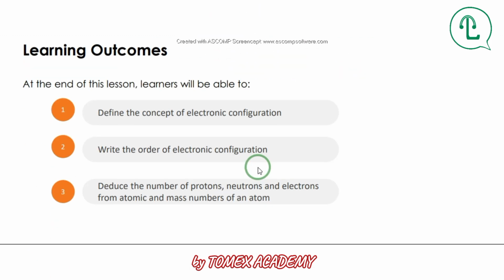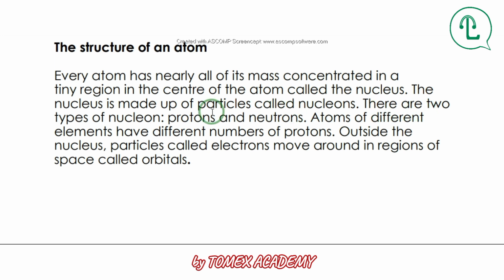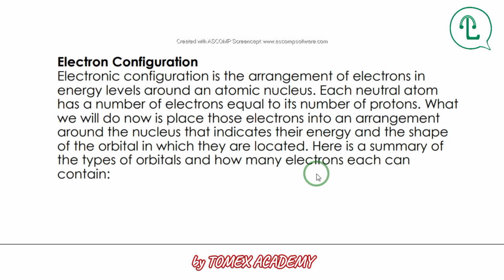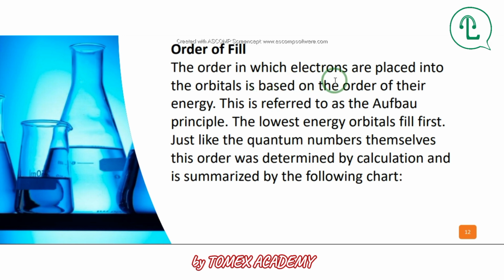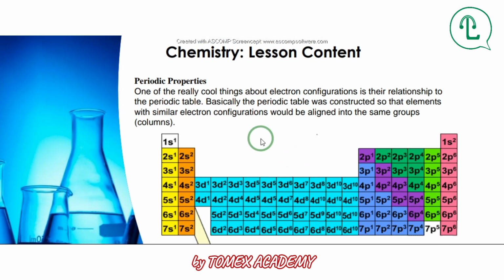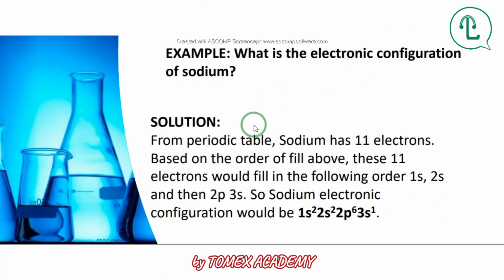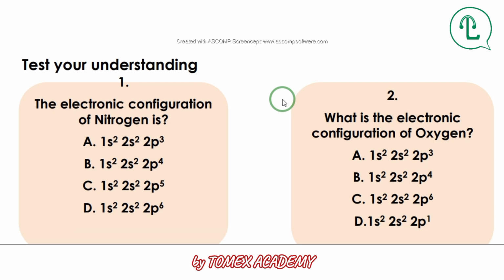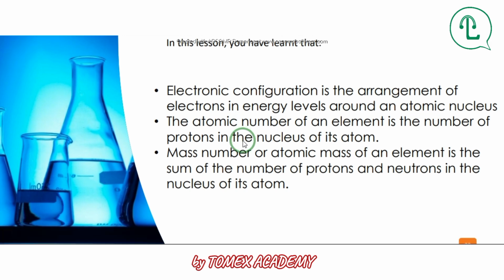ATOMIC STRUCTURE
ATOMIC STRUCTURE AND ELECTRONIC CONFIGURATION